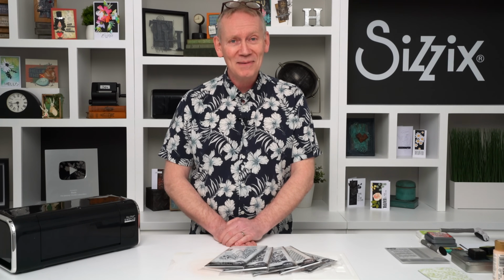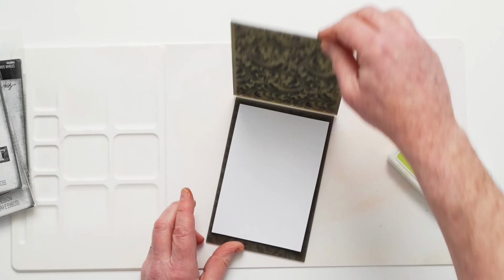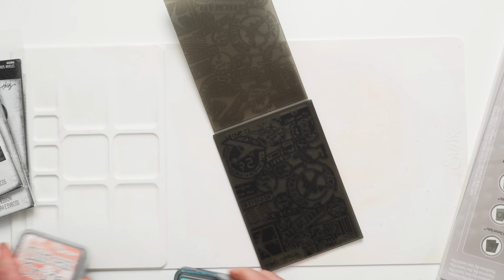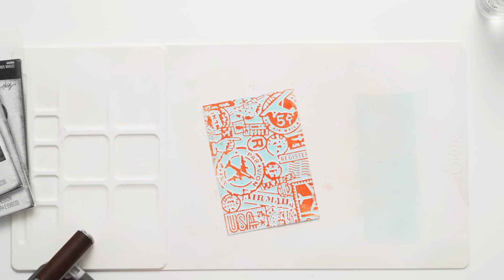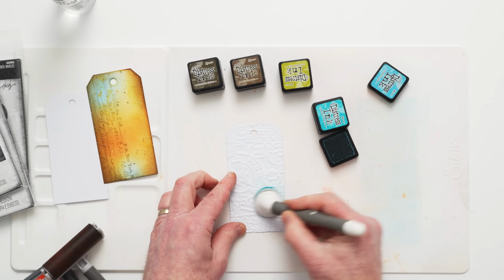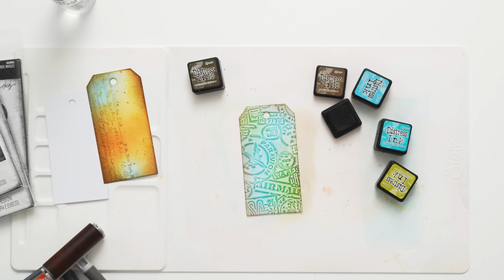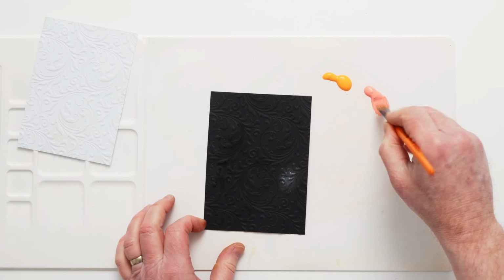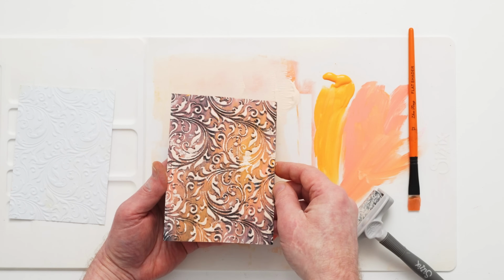Four Easy Embossing Techniques using Tim Holtz Multi-Level Embossing Folders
Join Pete as he shares four easy techniques with inks and paint to get incredible effects with Multi-Level embossing folders from the new Tim Holtz collection with Sizzix!

Whoops! Please note that Pete mistakenly refers to Vault Flourish (666868) as 'Swirls' in this video! Sorry for any inconvenience or misunderstanding!

00:00 Introduction
01:00 2D vs 3D vs Multi-Level Embossing Folders
01:49 Applying Archival Inks Directly on the Embossing Folder with a Brayer
05:45 Using Distress Oxide Before and After Embossing
10:00 Layering Distress Inks with a Blending Tool After Embossing
16:00 Using Acrylic Paints with a Paintbrush and Brayer
21:07 Where to find out more